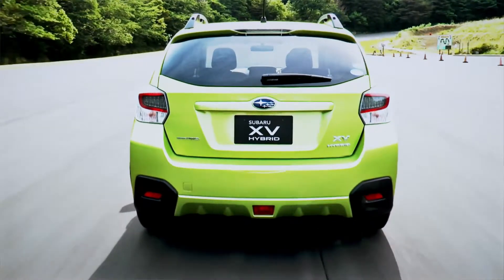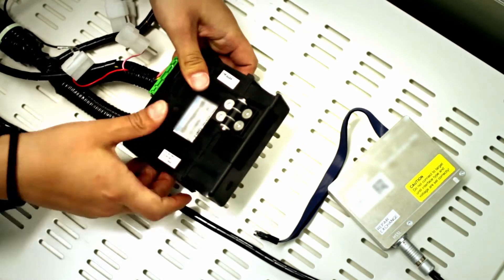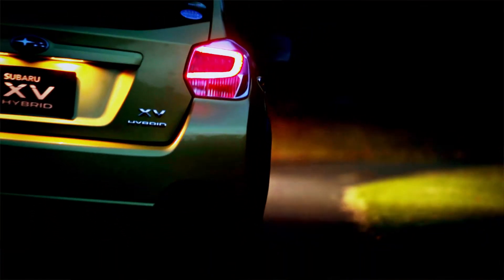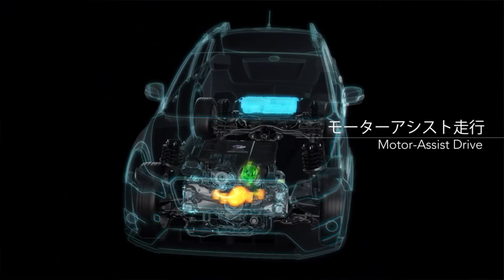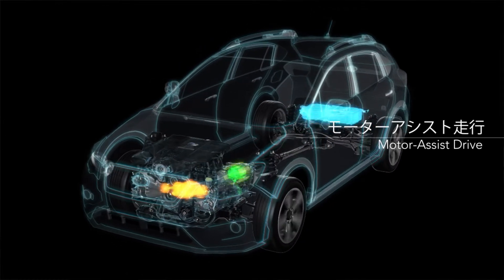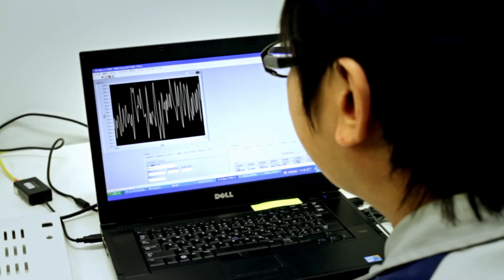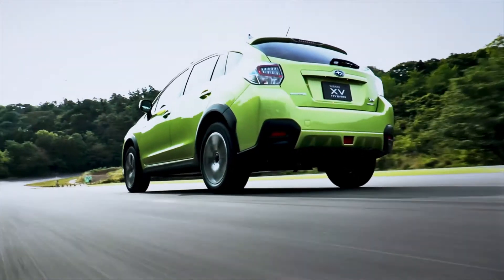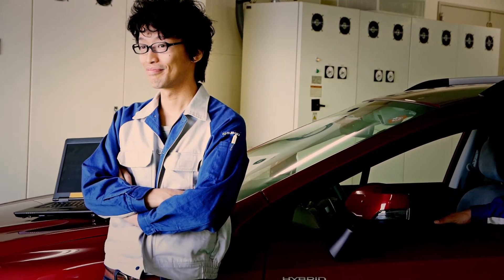Subaru Makes Software Key for Reliability and Fuel Economy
To test the highly complex components of its first hybrid vehicle, the XV Crosstrek Hybrid, Subaru leveraged an innovative graphical software platform to perform stringent tests in significantly less time, while also adding new tests that were previously impossible.